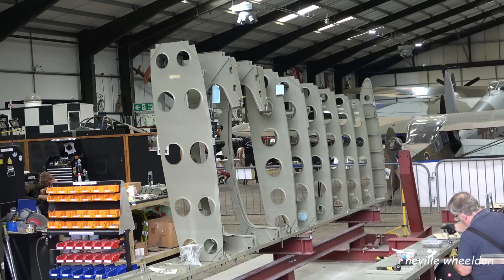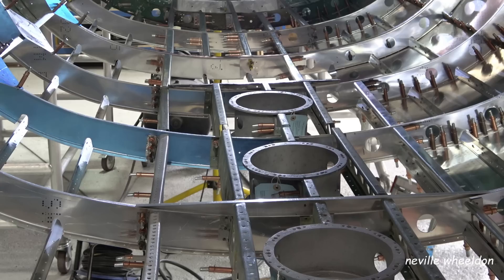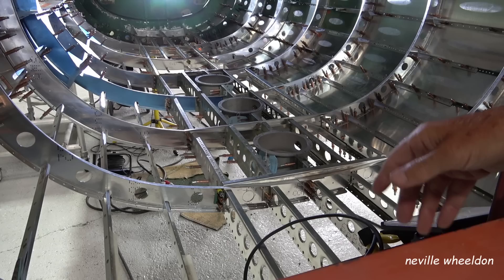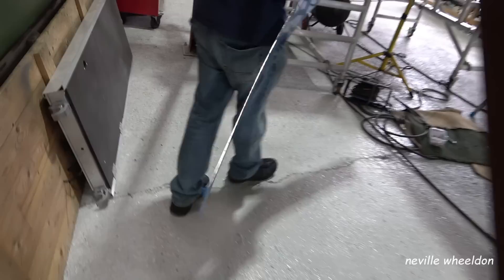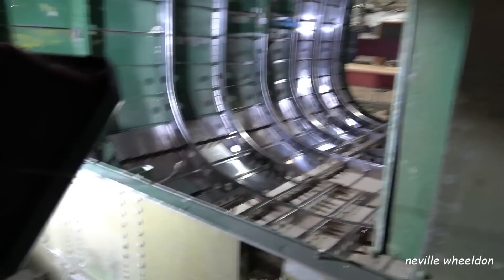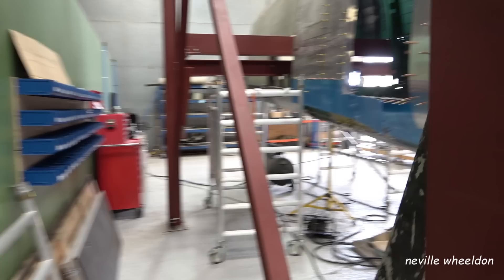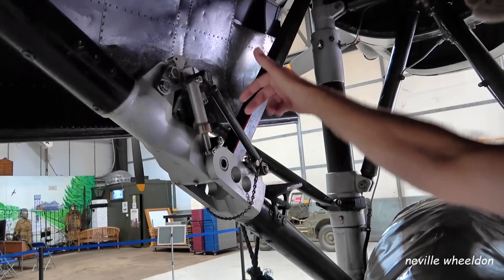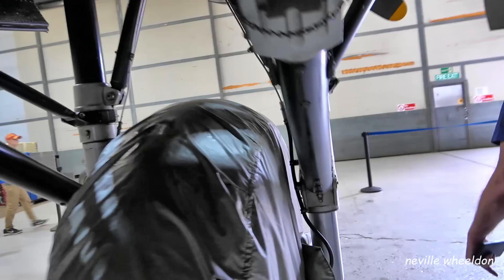Video 156 Restoration of Lancaster NX611 Year 5..Top Boom fitted to the Web of NX664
Forward progress on Doncaster Fuselage and NX664 Wing. Phil talks about the Geometric lock on the undercarriage of a Lancaster.
Video 30 Restoration of Lancaster NX611 Year 2 . John talking about SkinPins 5 min 25 seconds in.